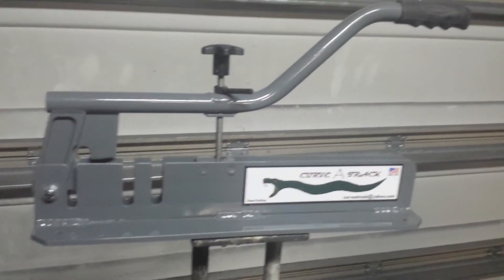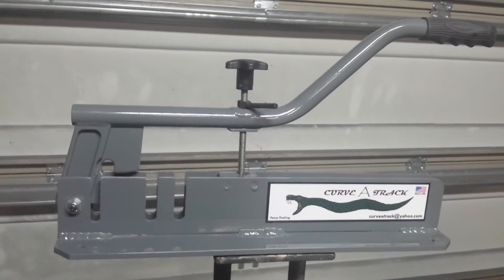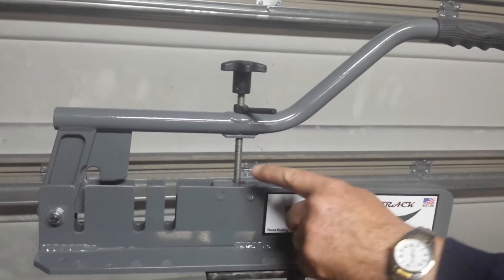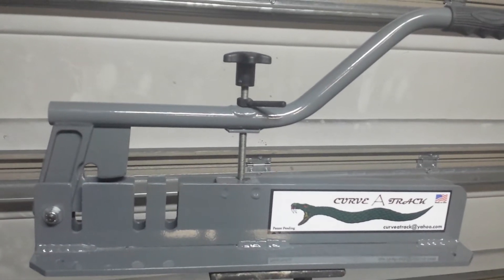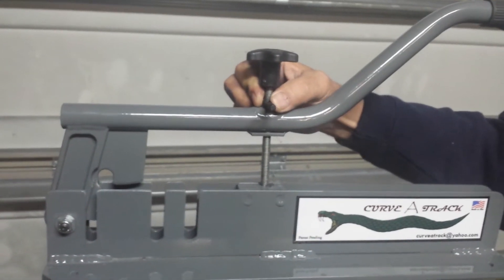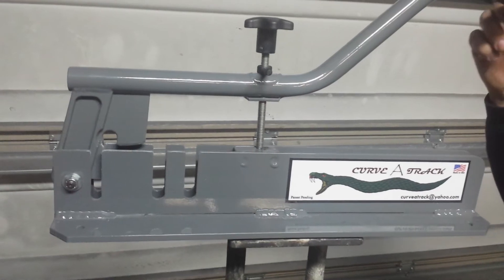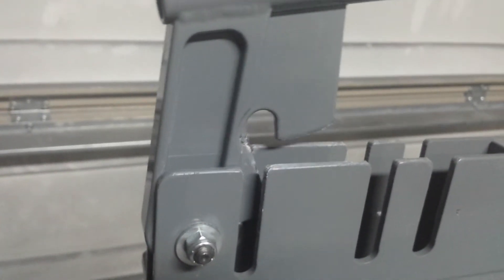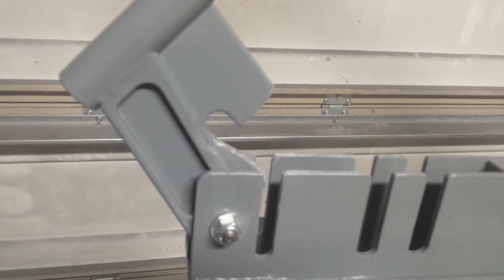Metal Stud Track Bender video 1